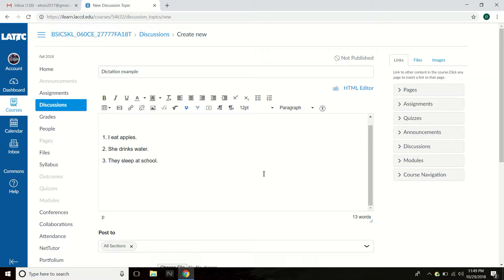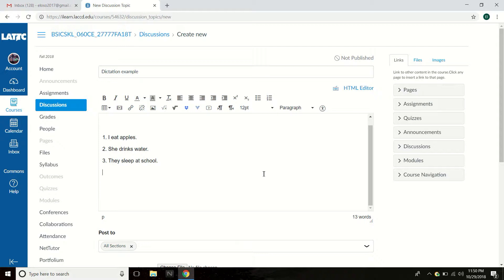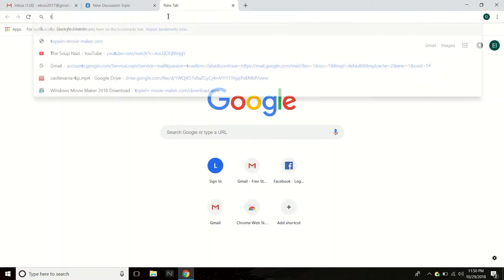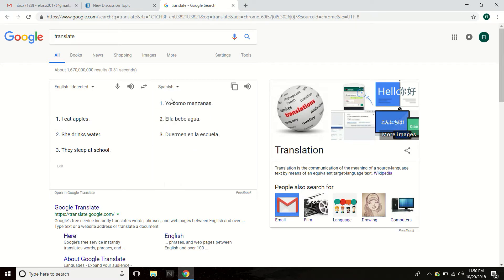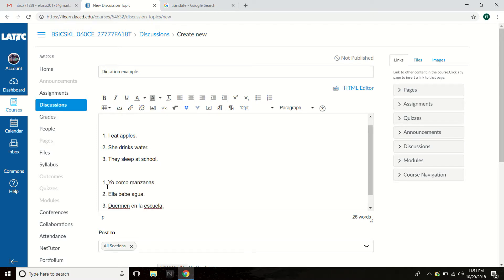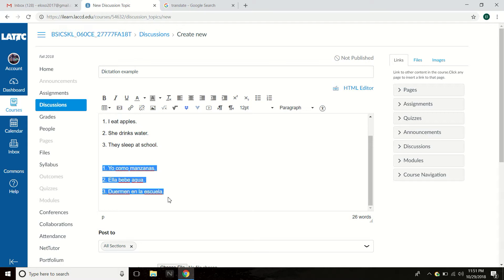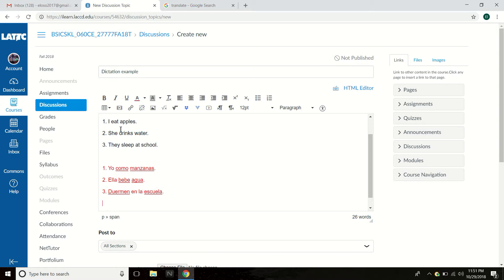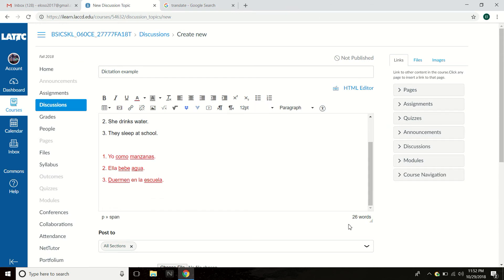copy paste google translate red text